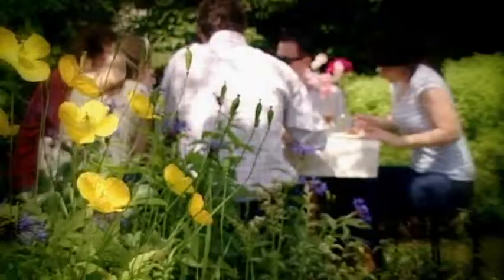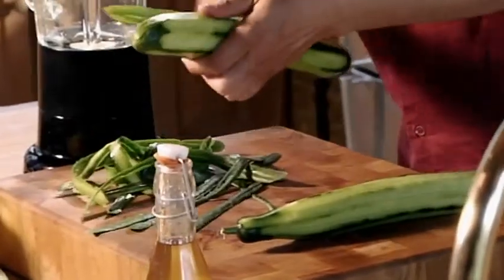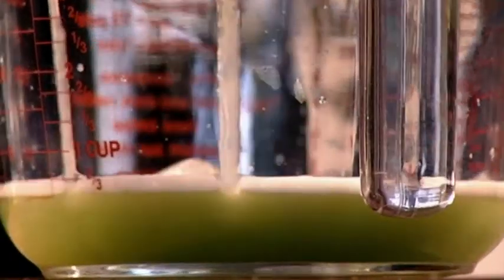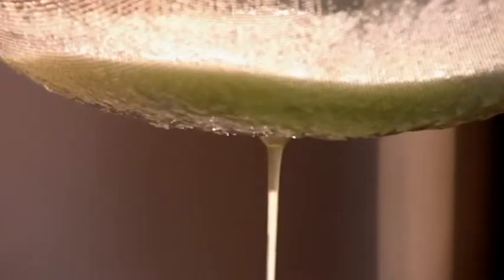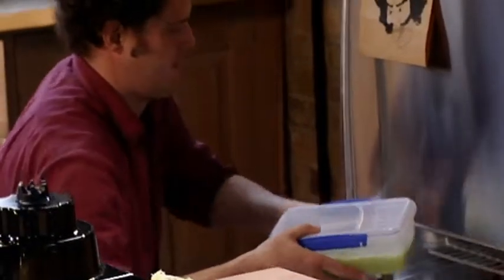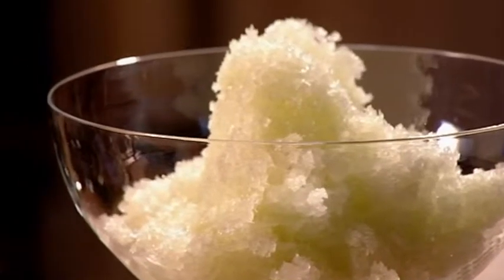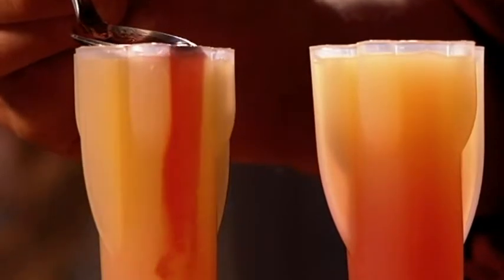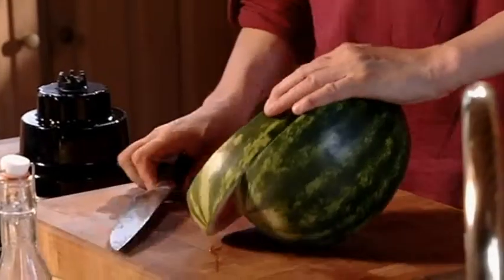Easy fruit dishes by Valentine Warner - What To Eat Now: Summer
Summer fruit dishes by Valentine Warner. Including cucumber and lime granita, adult ice lollies and mexican spiced watermelon.